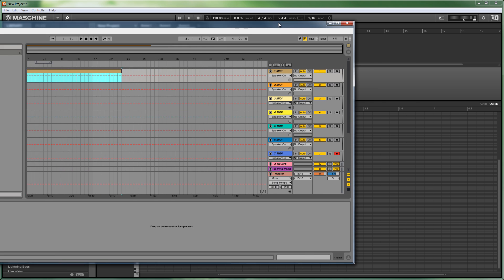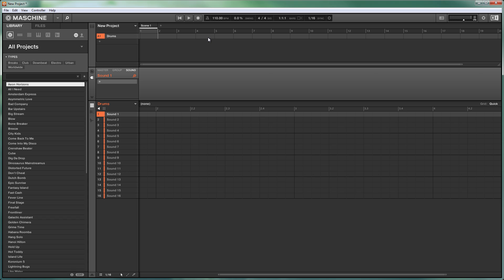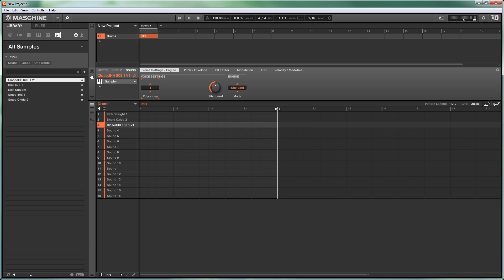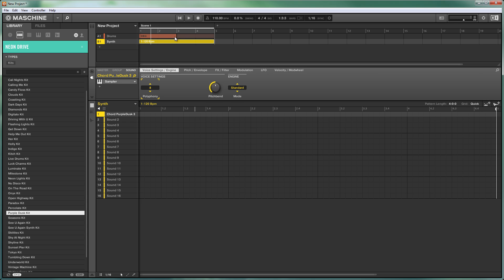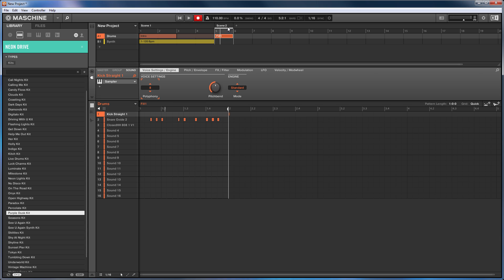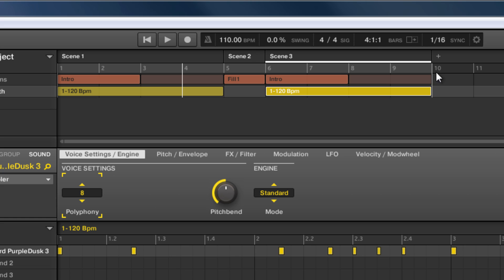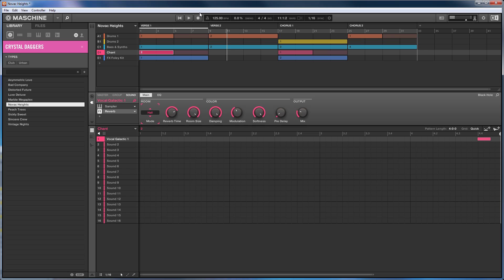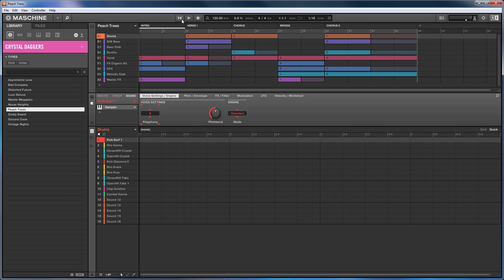Maschine - Projects, Scenes, Groups & Patterns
A look at how to use projects, scenes, groups and patterns in Maschine and a comparison to the equivalents in Ableton (or many other regular DAWs).

When moving from a regular DAW, the switch to how things are done in Maschine can be quite a learning curve and really quite confusing. The structure of patterns and groups in scenes isn't immediately obvious. This video makes a direct comparison to Ableton to try to make sense of the Maschine way of working.

If you have any questions, comments or ideas, please get in touch.